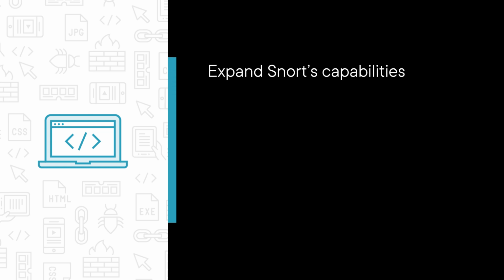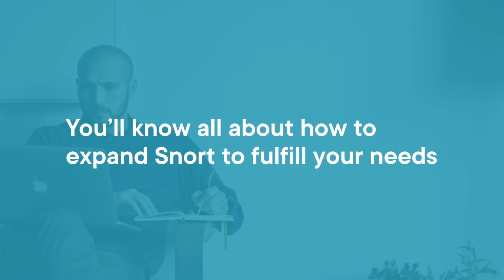Course Trailer - Extensions, Frameworks, and Integrations Used with Snort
Expanding and optimizing and IPS can present unique challenging is any environment.. In this course, Extensions, Frameworks, and Integrations Used with Snort, you’ll learn to integrate the tool with others and expand its usage.. First, you’ll explore the various integrations and extensions available.. Next, you’ll discover how to optimize and manage Snort data.. Finally, you’ll learn how to use preprocessors and complimentary tools to make better use of Snort. When you’re finished with this course, you’ll have the skills and knowledge of Snort integrations needed to more effectively use the tool..